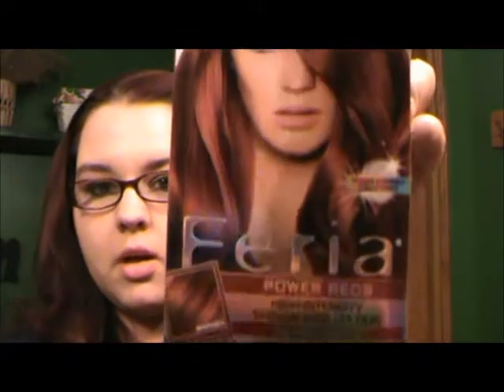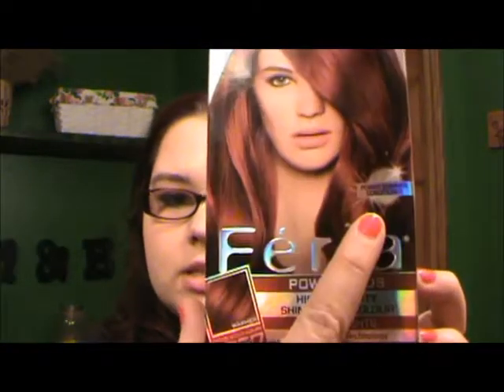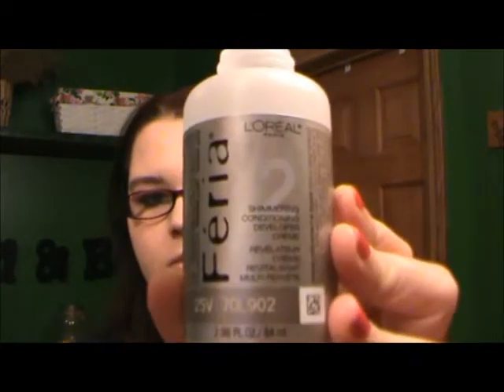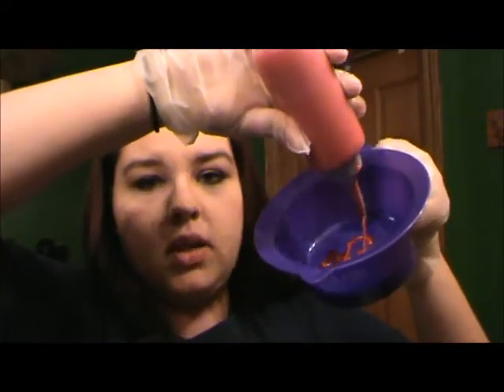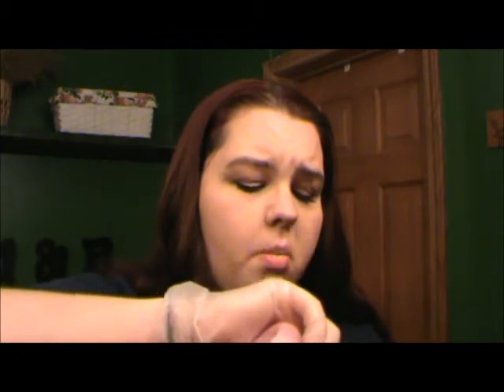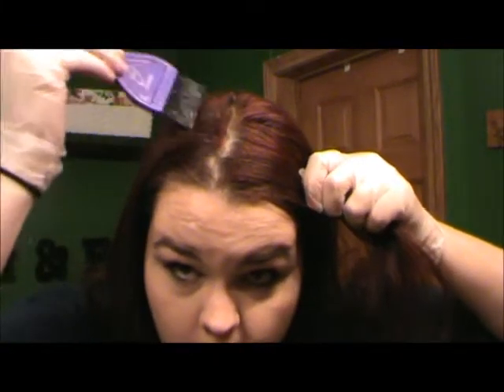Loreal Paris Feria R57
Join Me, Glitteryowl15, in showing you Loreal Paris feria R57 Hair dye